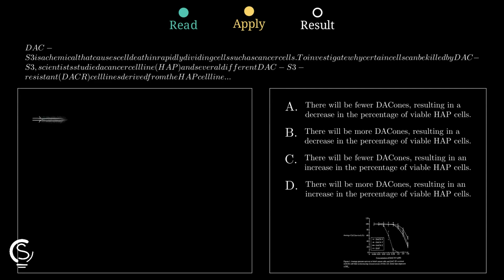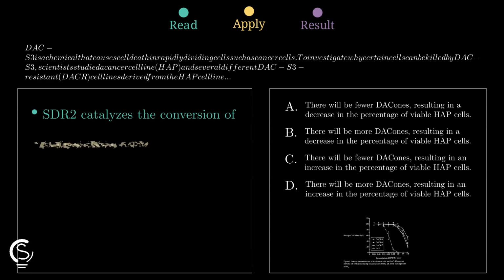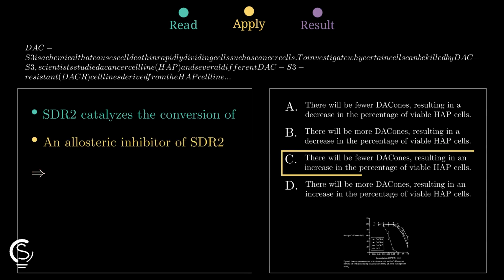2024 AP Bio Question 41 - Enzyme Inhibition and Cell Viability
Detailed step-by-step solution for the 2024 AP Biology Question 41 focusing on Enzyme Inhibition and Cell Viability. This video explains how allosteric inhibitors affect metabolic pathways and the resulting impact on cellular survival rates. In this problem, scientists investigate DAC-S3, a chemical that causes cell death in cancer cells. The protein SDR2 normally catalyzes the conversion of DAC-S3 into toxic DACones which cause protein misfolding. We analyze how an allosteric inhibitor of SDR2 affects HAP cells by predicting changes in DACone concentration and the resulting percentage of viable cells. This involves understanding enzyme-substrate interactions and the mechanism of allosteric regulation in a biological system. Want more AP practice?